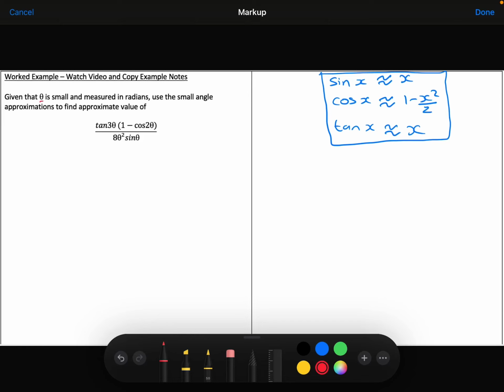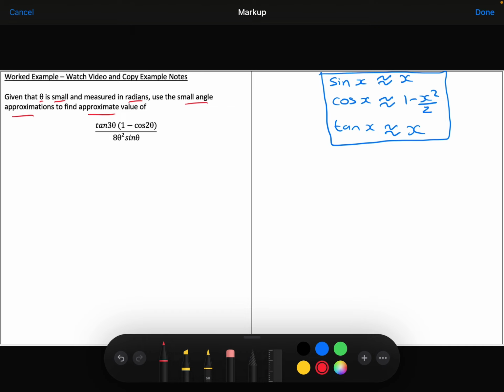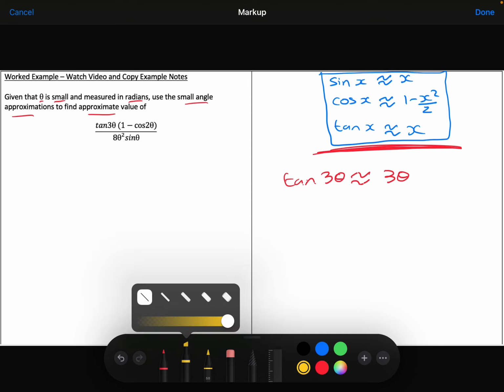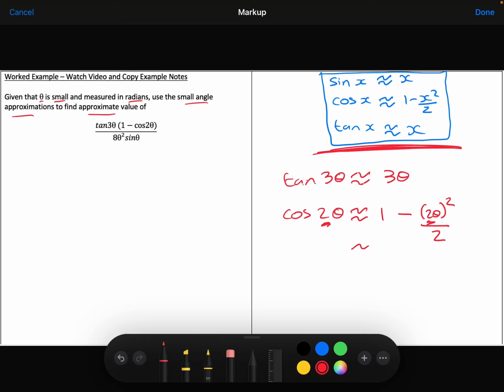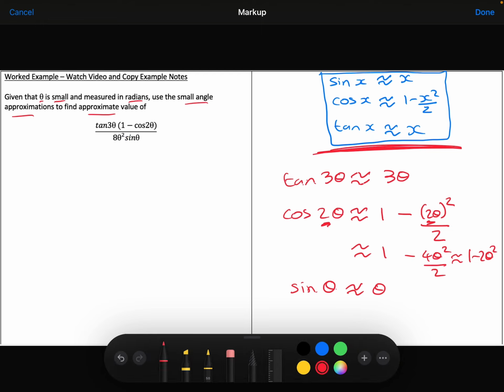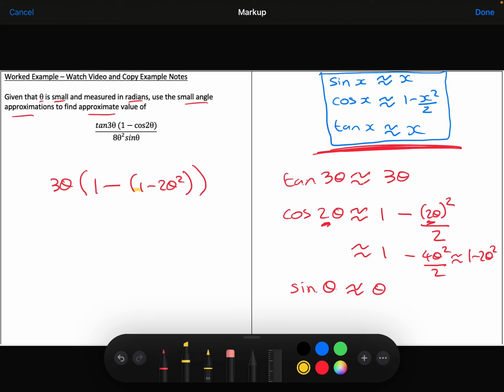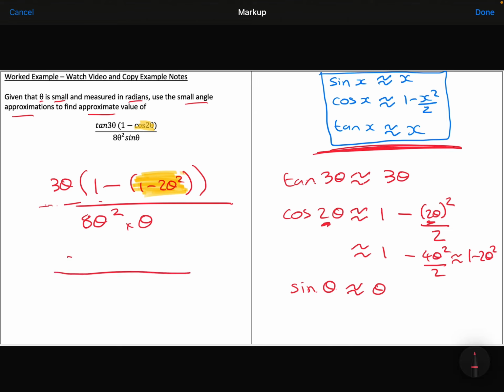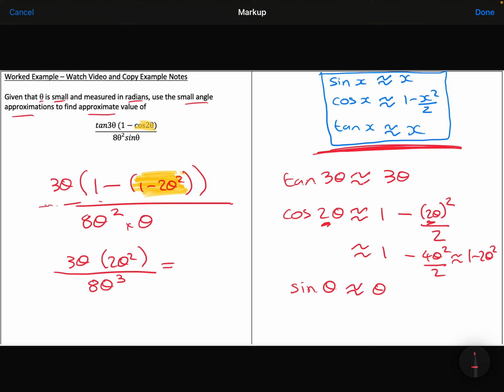Day 8 - Small angle approximations